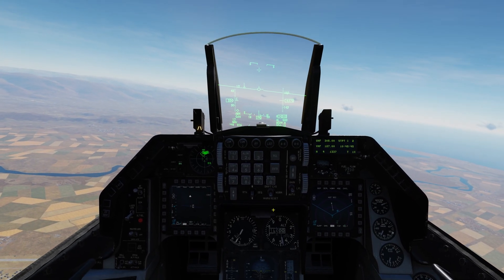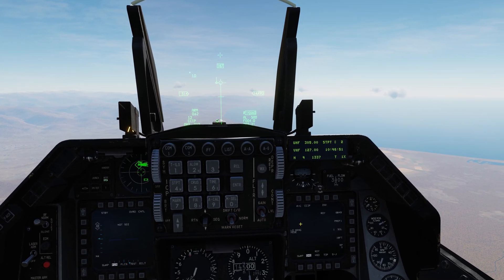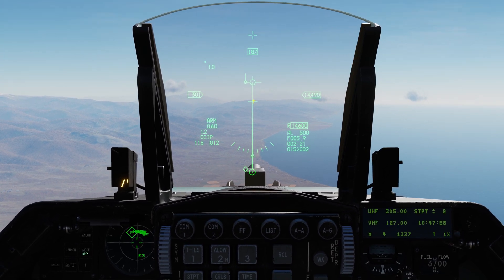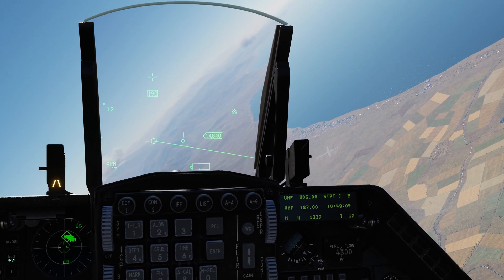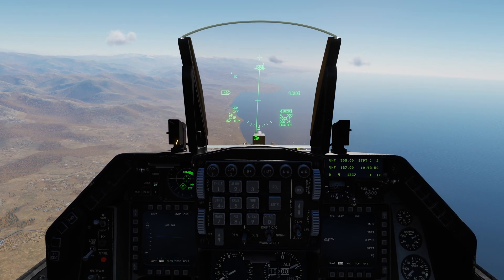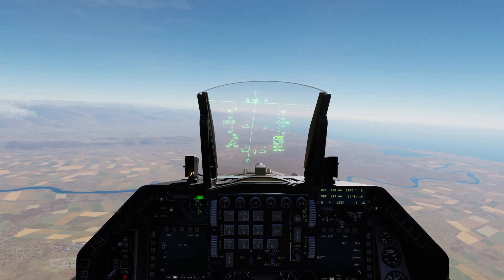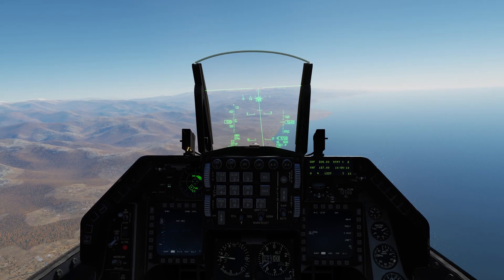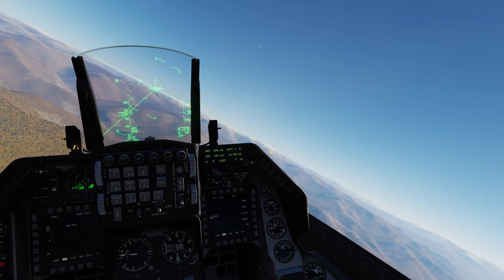Flying DCS World With OverKill: F-16C Viper: Post Designation Bombing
Hello Pilots! Welcome back to the F-16C Viper for DCS World tutorial. Today, we'll go over how to execute a post designation bombing run. It's very handy when you need to rapidly switch between a CCIP and CCRP drop without having coordinates set. I hope you enjoy